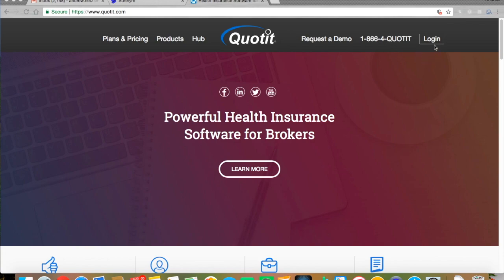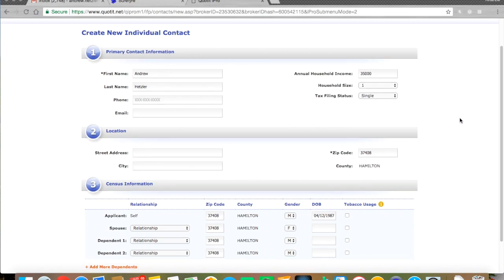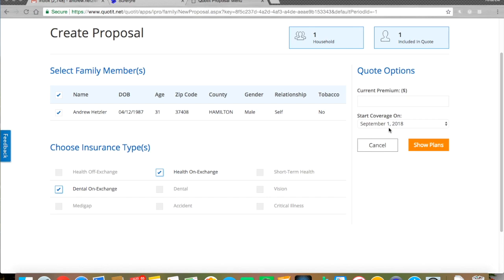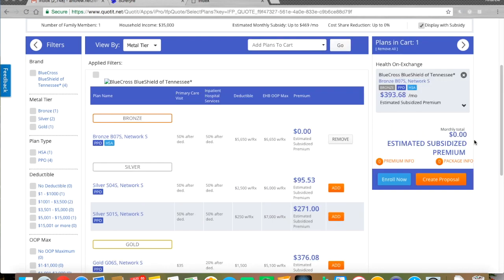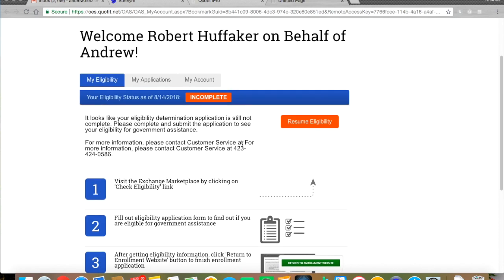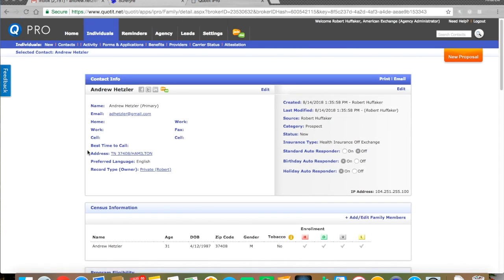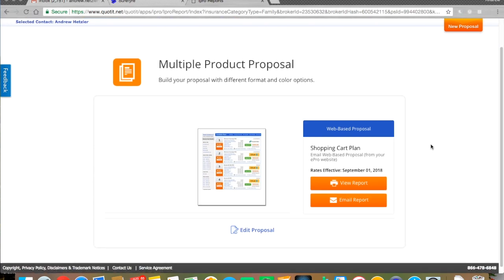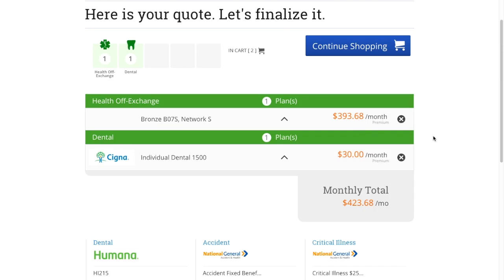Quotit Demo for Training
Demonstration of 2 enrollment paths that we will be using.